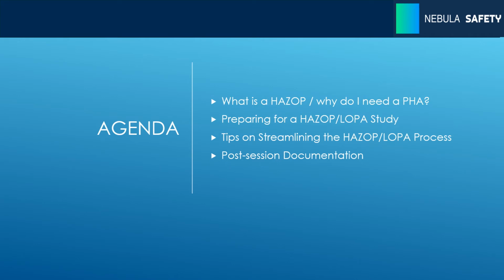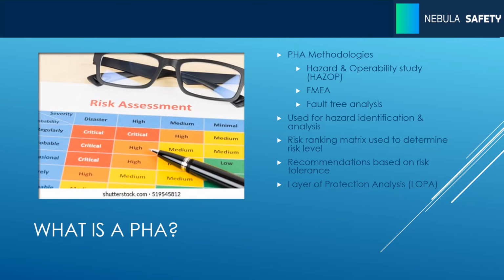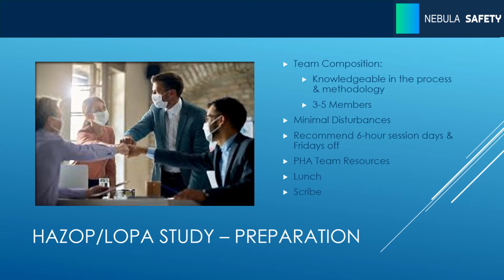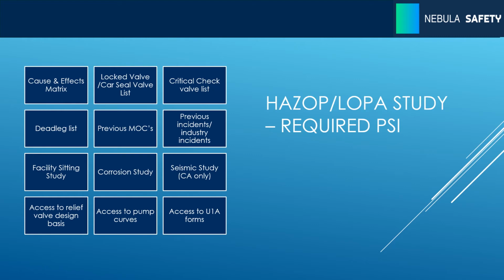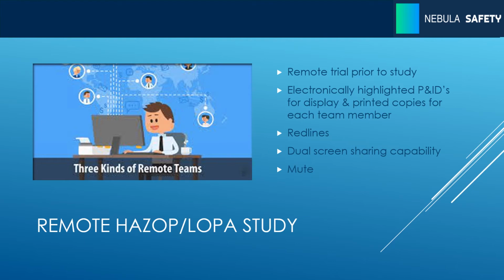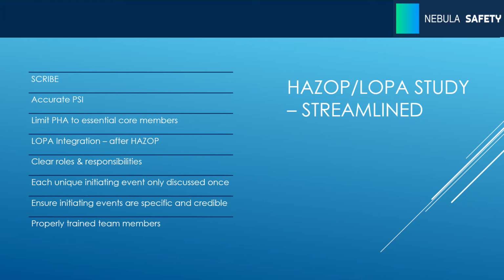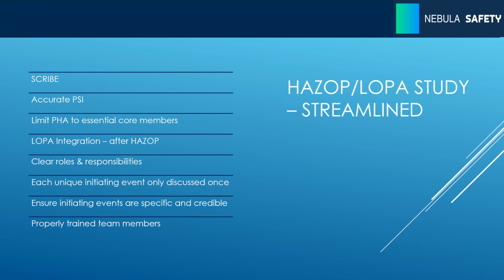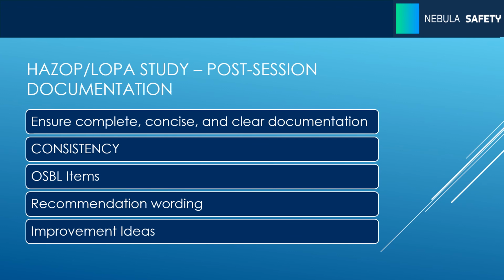HAZOP Webinar #1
Introduction to the HAZOP methodology for Process Hazard Analysis and a discussion of best practices.